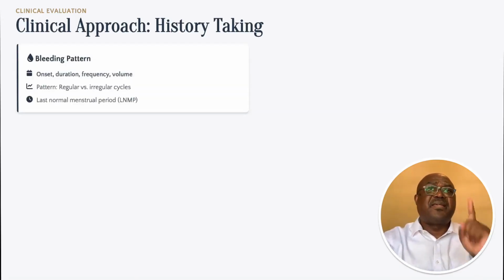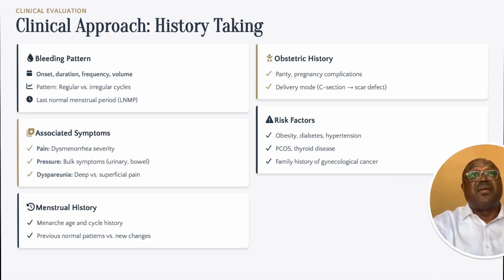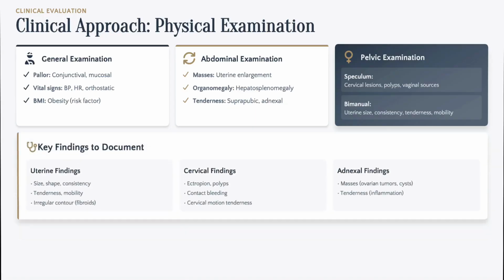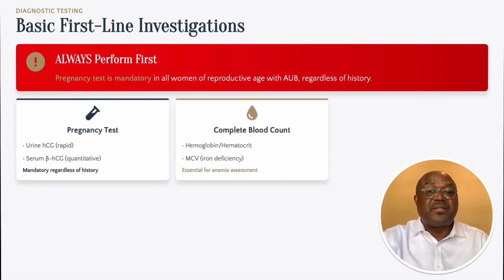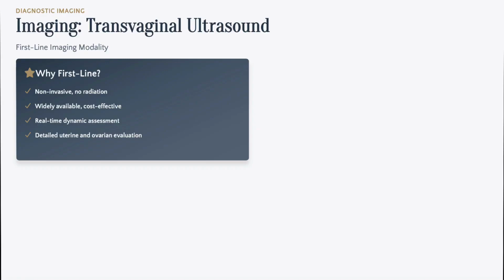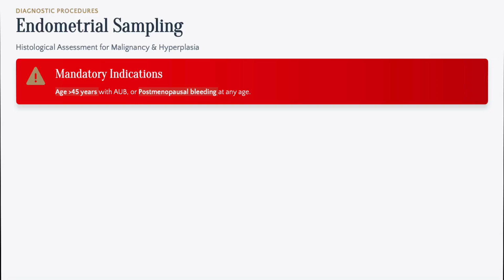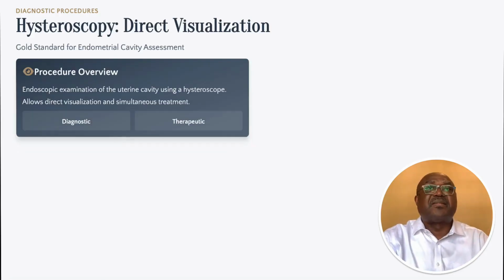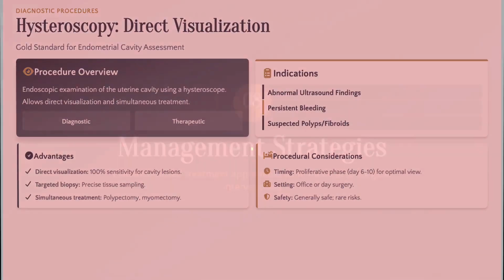Abnormal Uterine Bleeding (AUB): Clinical Assessment & Examination | Part 6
Learn a systematic clinical approach to assessing a patient presenting with abnormal uterine bleeding (AUB).

In Part 6 of the AUB Masterclass, we move from classification to practical bedside assessment. The lecture explains how to recognize urgent presentations, obtain a focused history, perform an appropriate examination and develop an initial differential diagnosis.

Topics include:

Assessing haemodynamic stability and signs of acute blood loss

Characterizing bleeding frequency, regularity, duration and volume

Distinguishing acute, chronic and intermenstrual bleeding

Menstrual, obstetric, gynaecological and pregnancy history

Symptoms of anaemia, pelvic pain and pressure

Medication, hormonal contraception and anticoagulant history

Personal and family history of bleeding disorders

Relevant medical conditions and previous treatments

Effects of bleeding on quality of life

General, abdominal, speculum and bimanual examinations

Using PALM-COEIN to guide the differential diagnosis

Planning appropriate laboratory and imaging investigations

This video is suitable for medical students, OBGYN residents, doctors, nurses, midwives, examination candidates and other healthcare professionals.

Educational content only. Clinical assessment and management should be individualized and guided by current recommendations and local protocols.